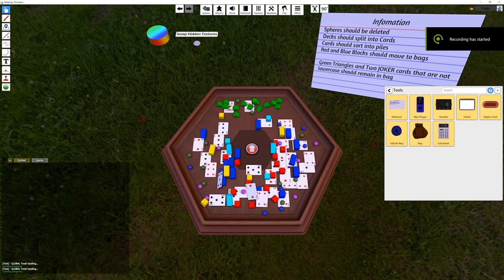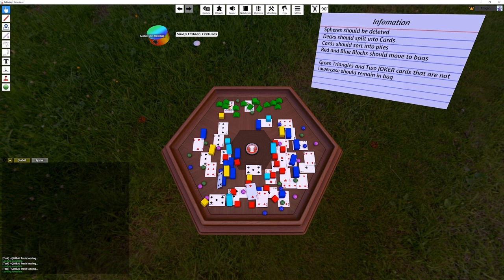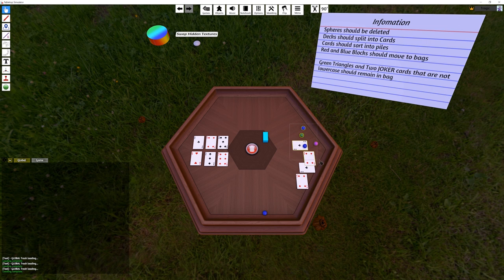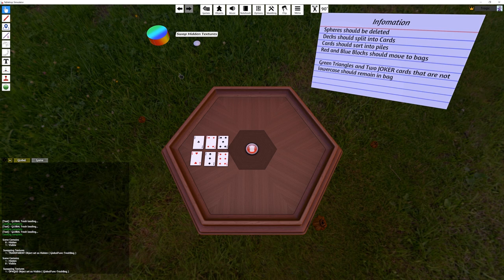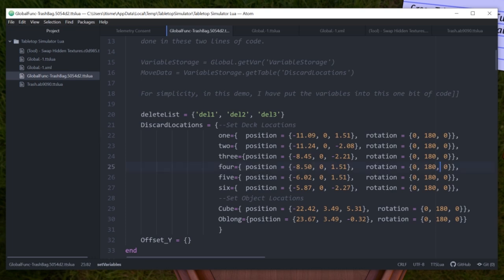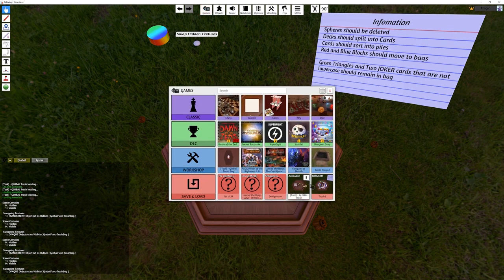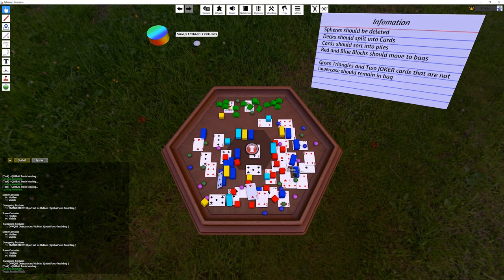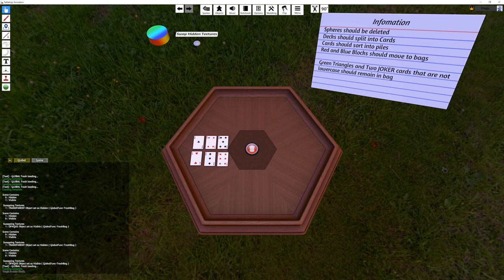[TTS MOD] - Global Trash Bag (Automatic Sorting, Moving and Deleting)